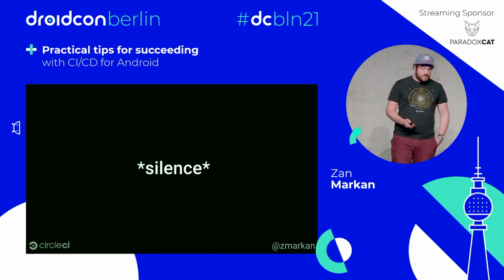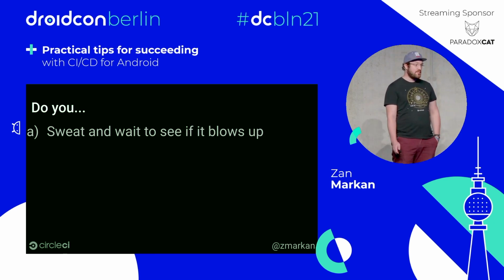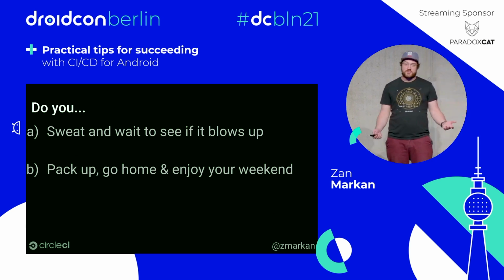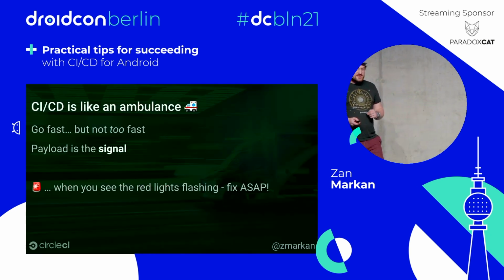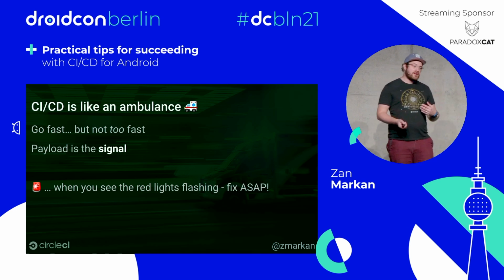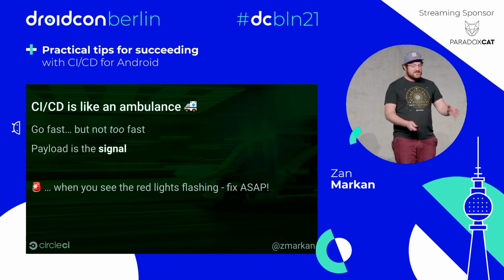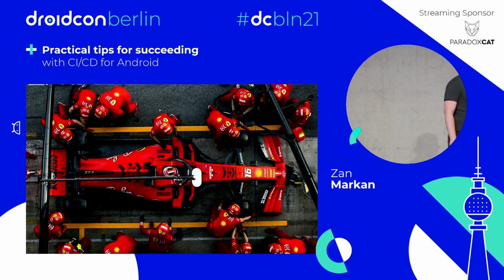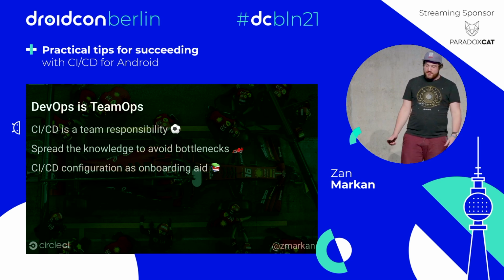Practical tips for succeeding with CI/CD for Android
By Zan Markan

Android teams often have to build and maintain their own CI/CD pipelines. This at first seems straightforward to implement and maintain. Yet it can often quickly become a tedious time sink and a source of universal frustration on many teams.
From flaky builds, to long running builds, to flaky long running builds, the sources of frustration are endless. With the goal to ship more and faster as well as to compete in an ever changing industry, we can (and must) do better.

This talk will cover best practices for performance, stability, security, and maintainability of CI/CD pipelines with a focus on developing for Android, each supported with practical examples and counterexamples.